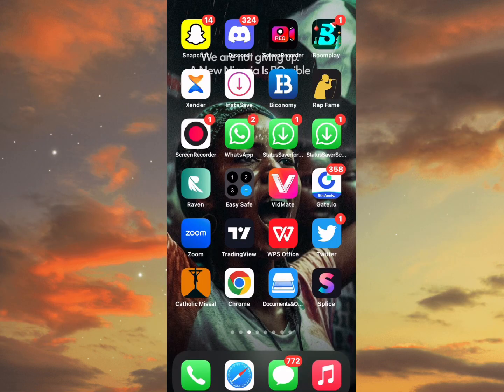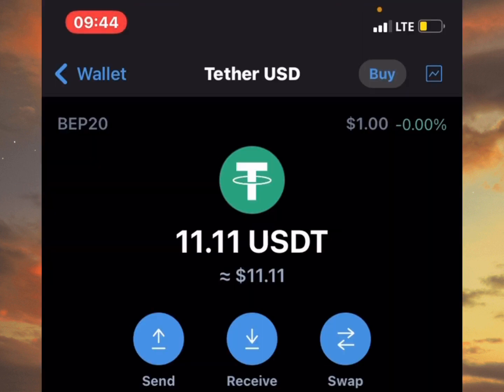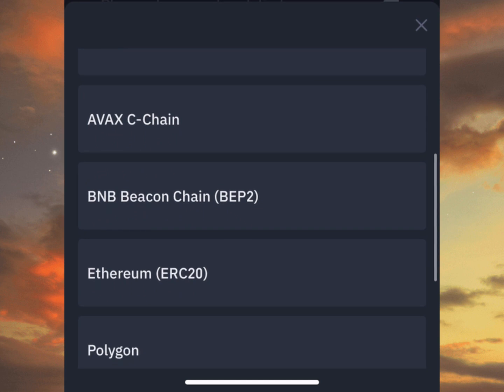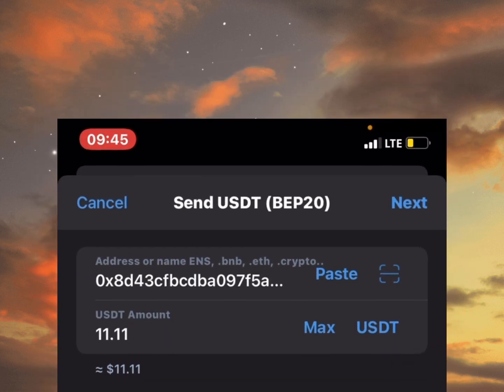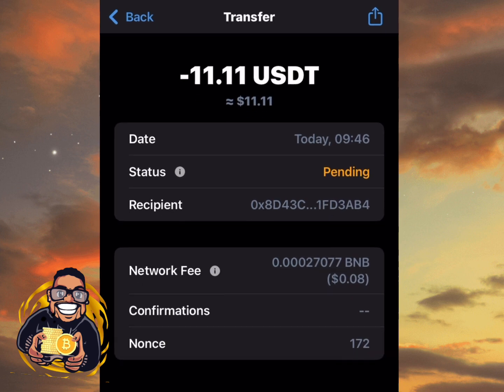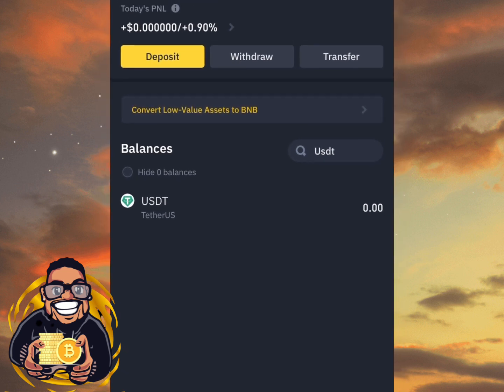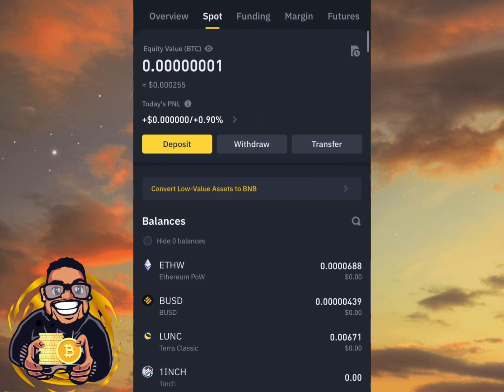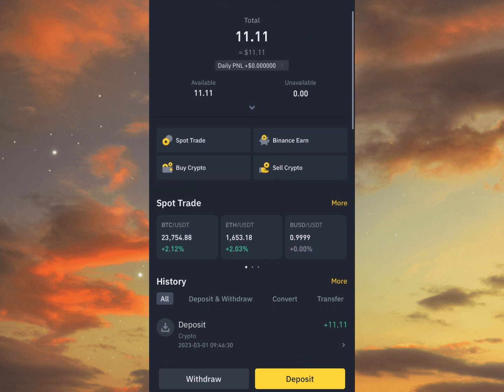Trust wallet withdraw: Trust wallet binance || withdraw trust wallet to binance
This video is an easy step by step guide on how to transfer any coin on trust wallet to any binance account. Watch carefully and follow every process to be able to transfer your coin.

Use my links to get free 💰 & benefits:

Binance: .

🔘🔘 CODE:: 148718 🔘🔘

NOTE: Anything aside this are not related to this channel. Stay safe 💯✊

CONTENTS:

00:00 - Intro
00:24 - Trust wallet
00:45 - Receiving Address
01:23 - Network
01:49 - Sending Token
02:38 - Confirmation
03:42 - Bonus tips